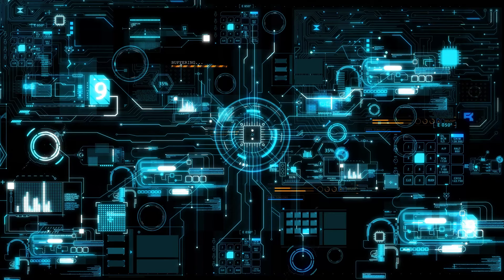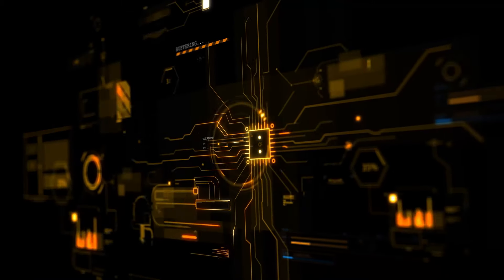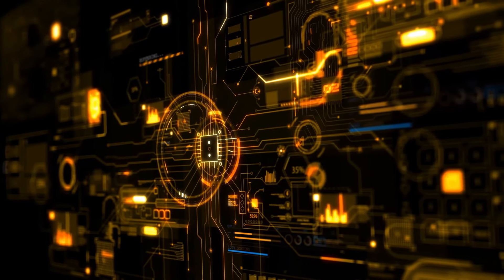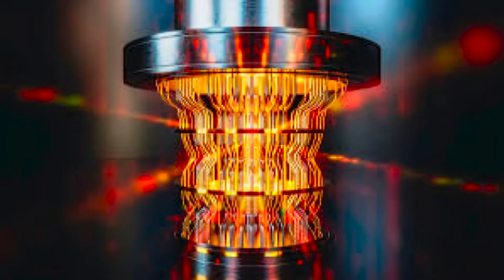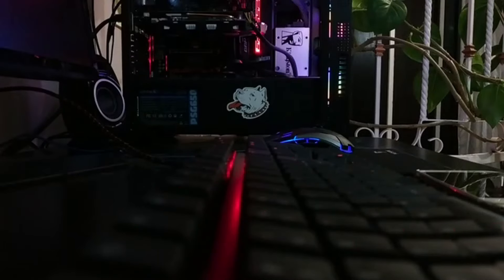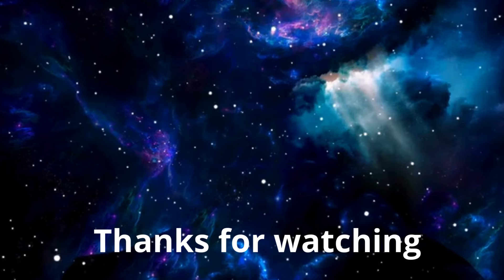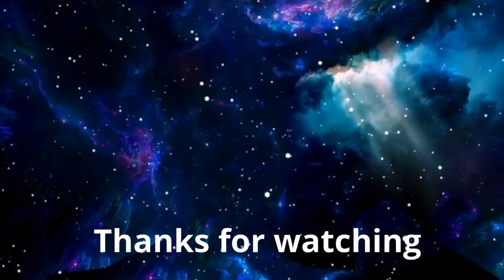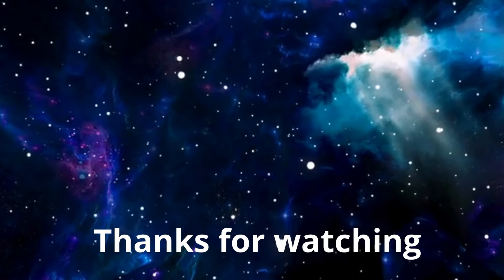Quantum Computers Explained: The Future of Computing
Explore the fascinating world of quantum computers in this comprehensive video. Learn how quantum mechanics is revolutionizing computing, the principles behind qubits, and the potential impact of quantum computing on technology and society. Discover how these cutting-edge machines differ from classical computers and what the future holds for this groundbreaking technology.